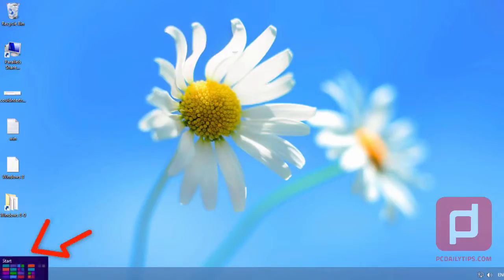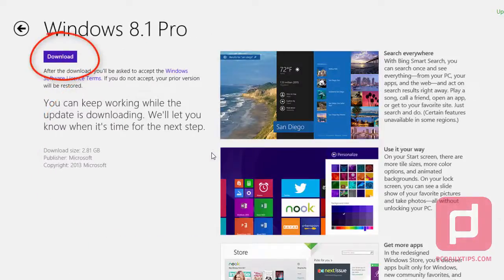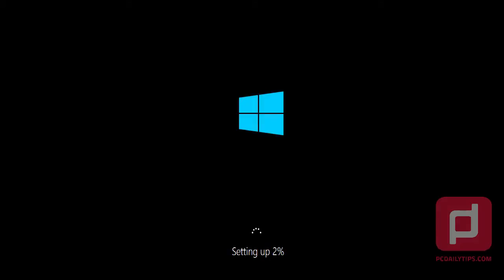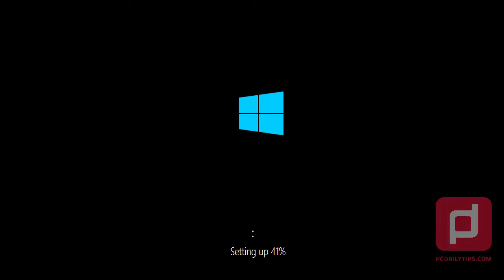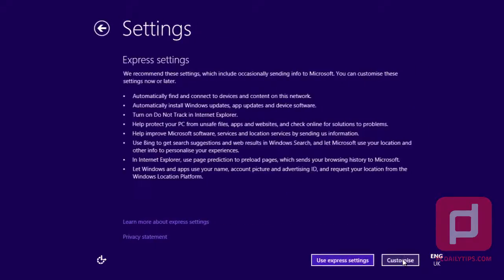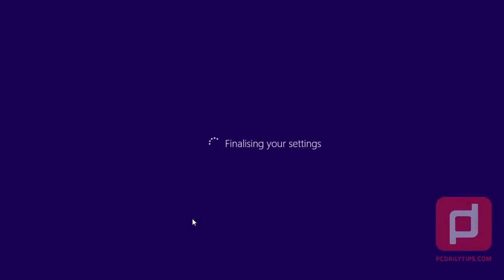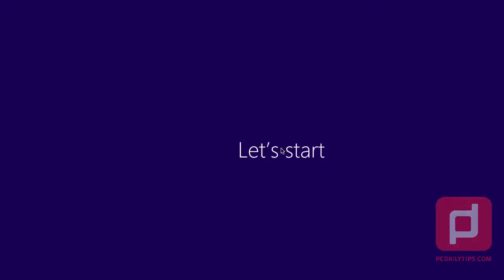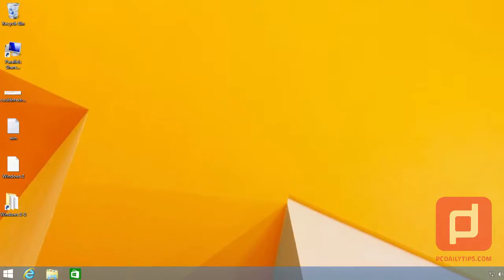Updating Windows 8 to Windows 8.1 Pro Using Windows Store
There are two ways updating Windows, and today, we will update Windows 8 to 8.1 version, I am using the Pro, and updating it with Windows Store.

I actually already record this a few months ago, however I still want to publish it, don't want to fill my hard drive up :)

Another way, is updating it manually.

Contents:
0:13 Opening Start screen and Windows Store
0:23 Update to Windows 8.1 for free
0:28 Downloading the files via Windows Store
0:35 Installation started
0:39 Restarting PC
1:16 License terms
1:21 Use Express settings or Customise
1:28 Using existing account in PC
2:03 Logging in
2:00 Successfully updating Win 8 to 8.1 pro
2:22 Thank you so much for watching and good bye  :)

upgrade windows 8 to 8.1
windows 8 to 8.1